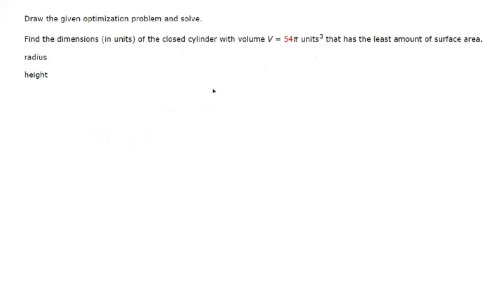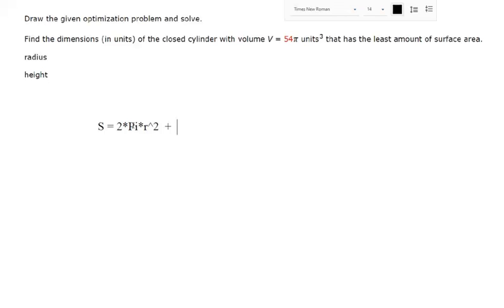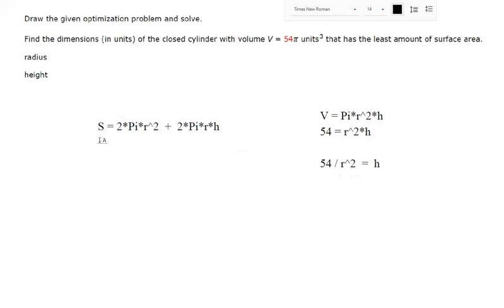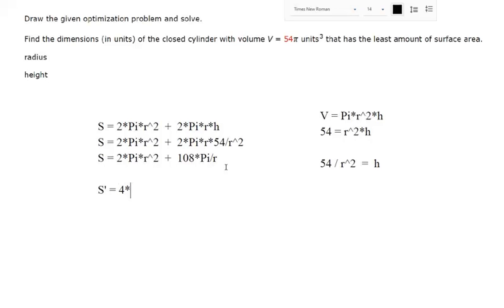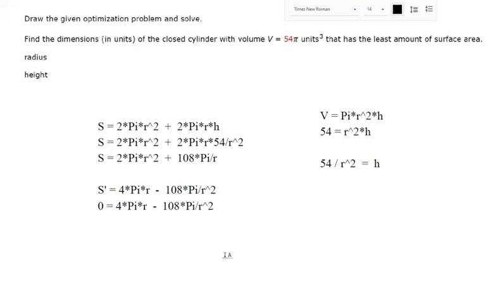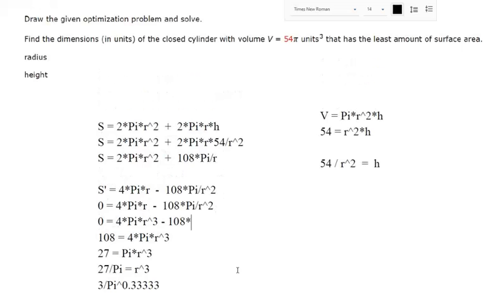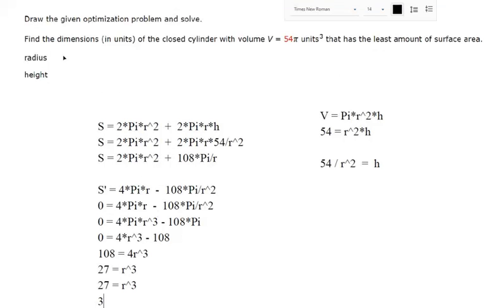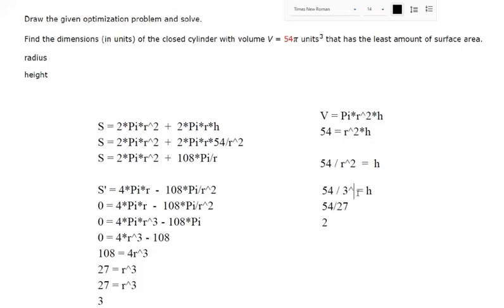Recap Sec 4 5 4 7 Q6 2